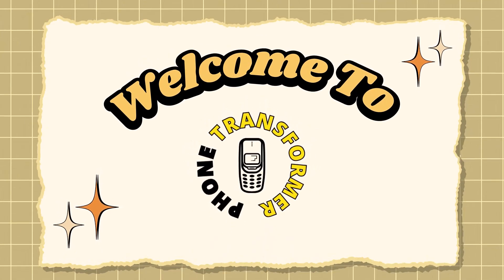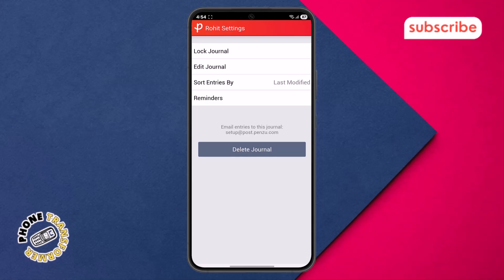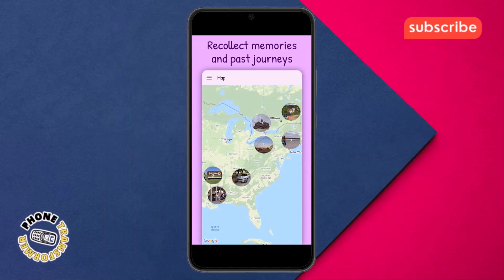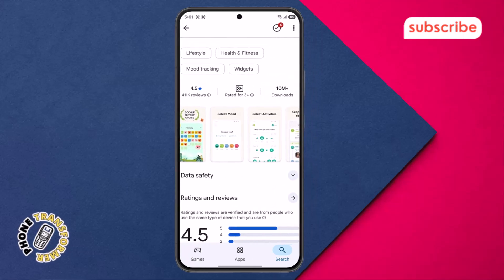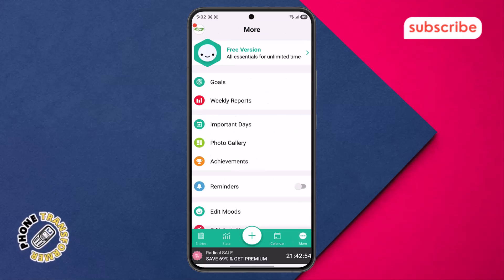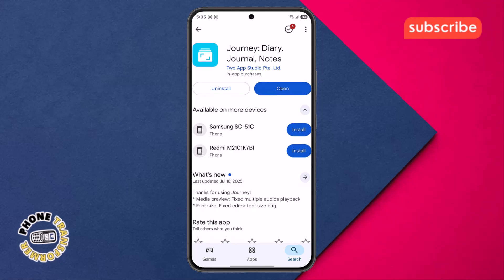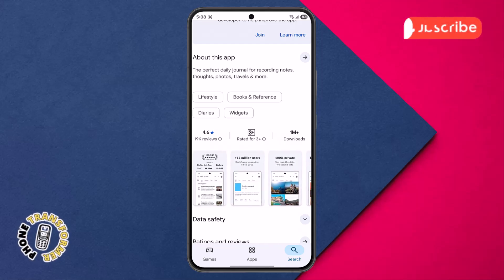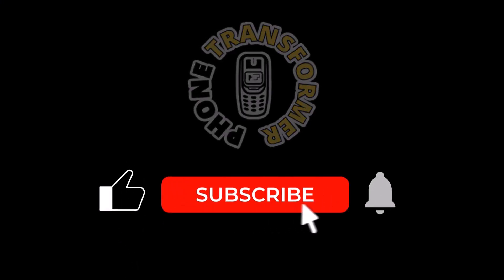5 Best Diary Apps For Android - Full Tutorial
5 Best Diary Apps For Android

Diary apps let you capture your thoughts, memories, and daily experiences right from your Android phone. Whether you’re journaling for self-reflection, tracking your mood, or simply recording events, a good diary app makes the process easy and enjoyable. This video introduces five of the best diary apps for Android that offer secure, user-friendly, and feature-rich platforms for personal writing. These apps include options like password protection, cloud sync, reminders, and customizable layouts. If you’re looking to build a habit of journaling or keep your private notes organized, this guide will help you find the perfect app.

- Best journaling apps for Android phones
- Secure diary apps with password protection
- Android diary apps with mood tracking features
- Top-rated personal journal apps for Android
- Diary apps with cloud sync and reminders